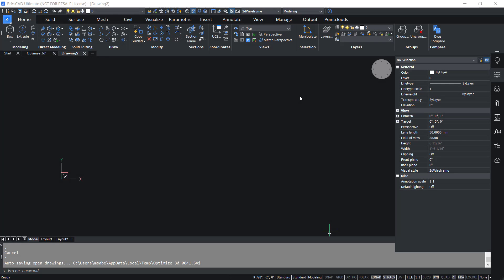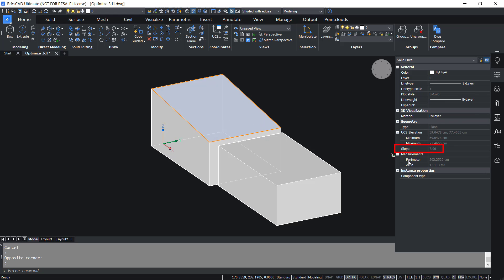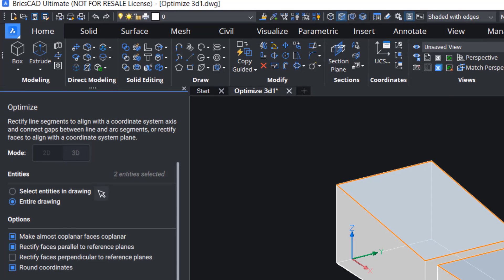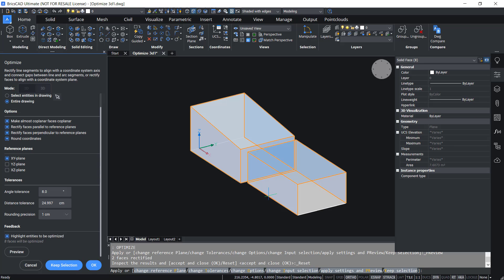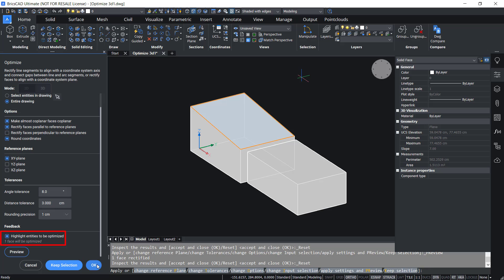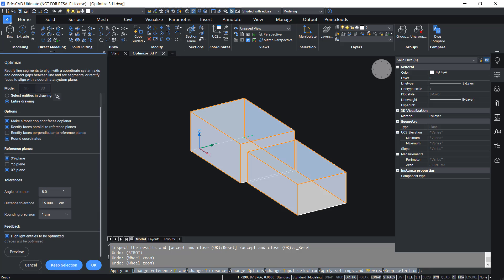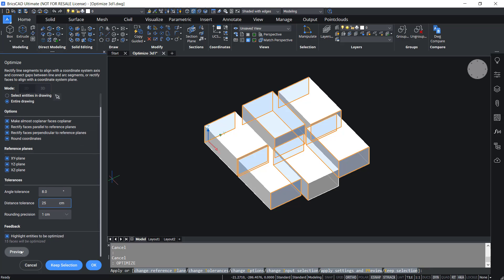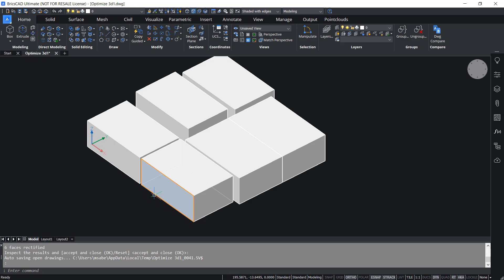OPTIMIZE 3D in BricsCAD V22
The OPTIMIZE command in BricsCAD works with both 2D entities and 3D entities. This video explains how to use this command on 3D entities. The only 3D entities supported by this command are Solids.

Before exploring this video, we recommend watching a short video on how to use this command on 2D entities